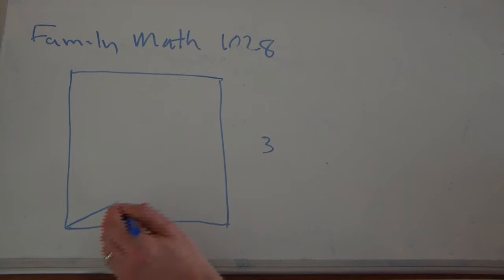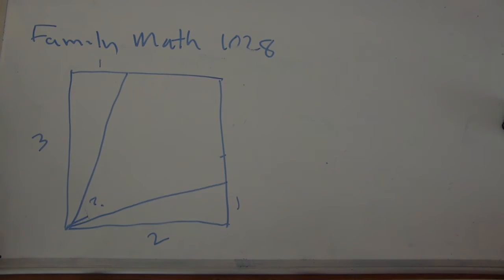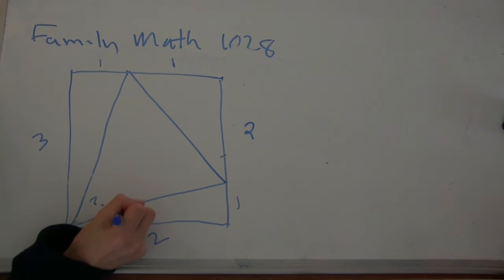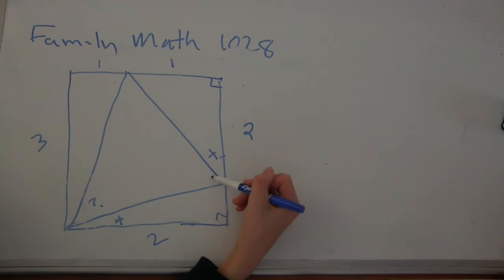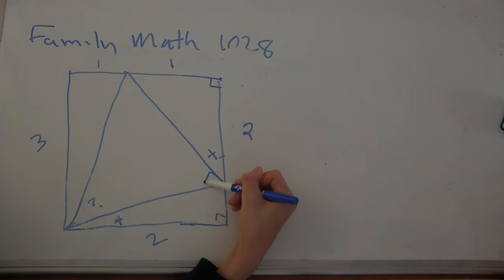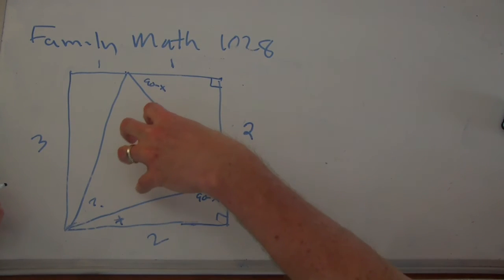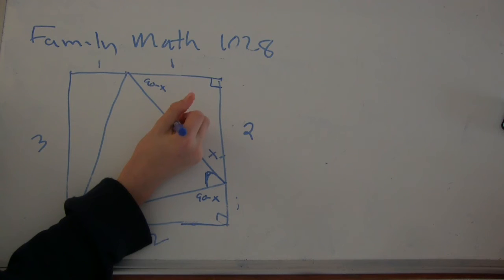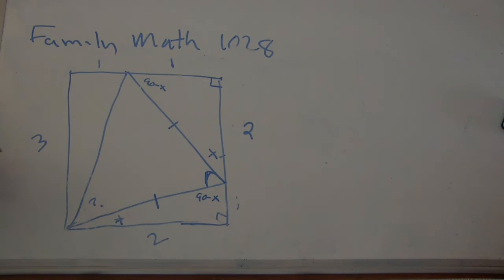FamilyMath1028c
3 /4 of talking about a neat relationship between trig functions and complex numbers inspired by a problem from Art of Problem Solving's Precalculus book.